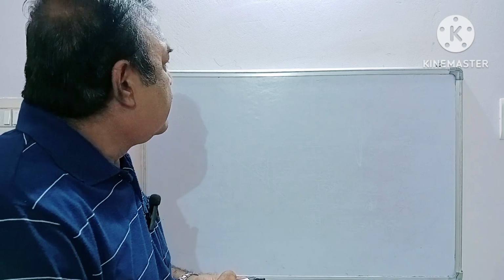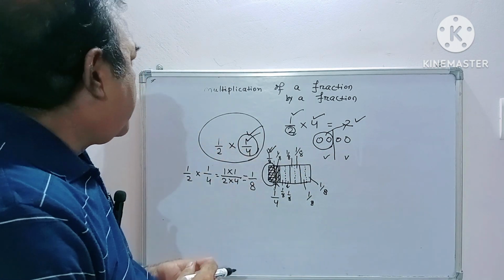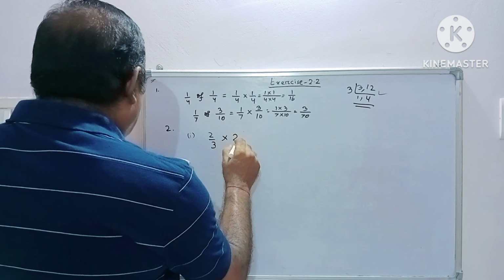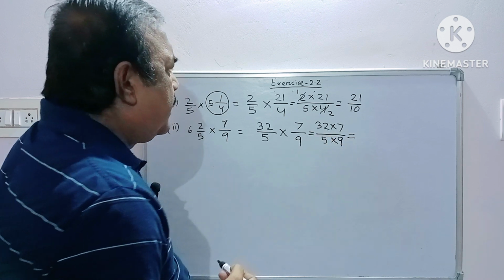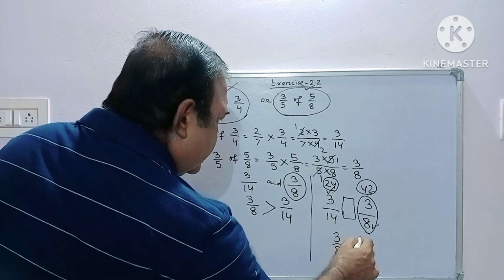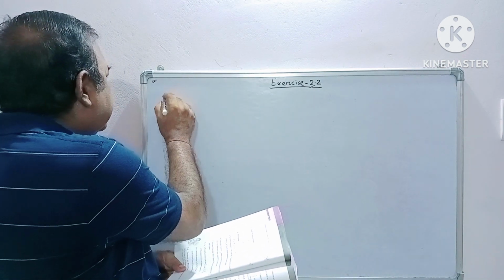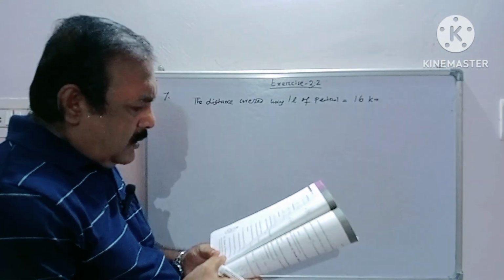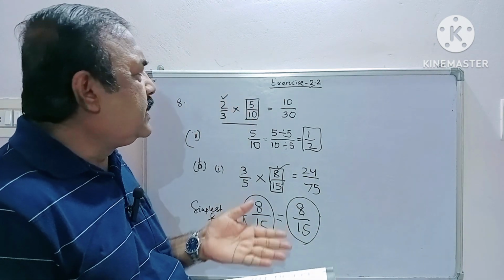NCERT solution exercise 2.2 of chapter2 Maths Class7#cbse